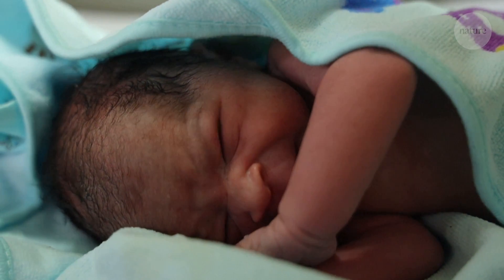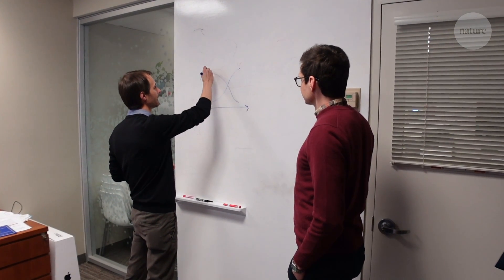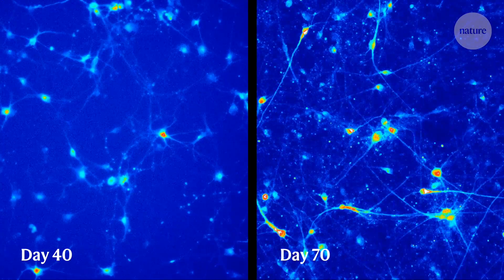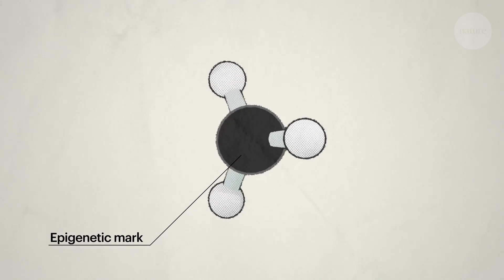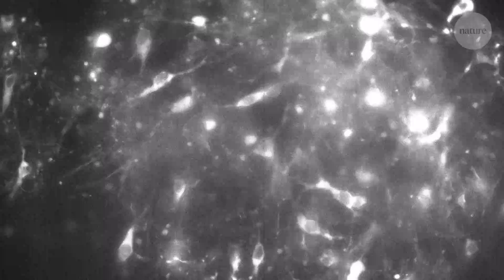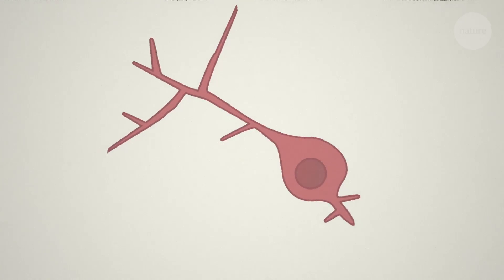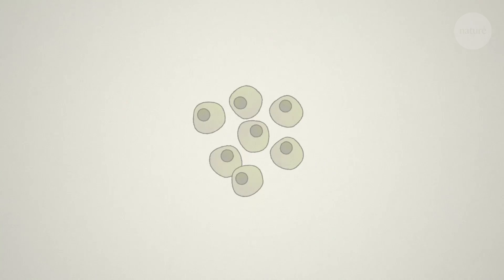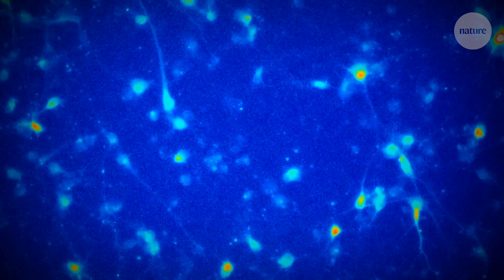Why human brain cells grow so slowly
Growing human neurons in the lab can be a time-consuming process. Some cortical cells take years to reach maturity - many times slower than the equivalent cells in a mouse. Researchers have been exploring some of the mechanisms that could be behind these very different timescales of growth - and have found a kind of epigenetic ‘braking’ effect that slows maturation. Manipulating this ‘brake’ could allow scientists to speed up the study of older brain cells in a dish.